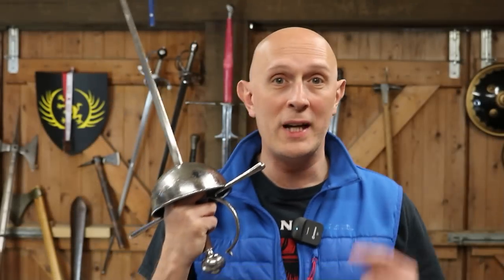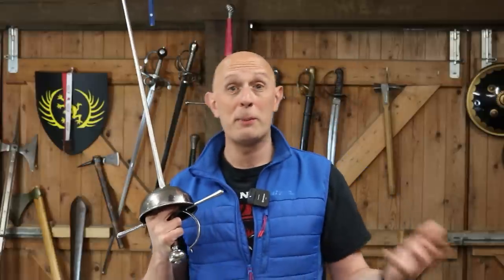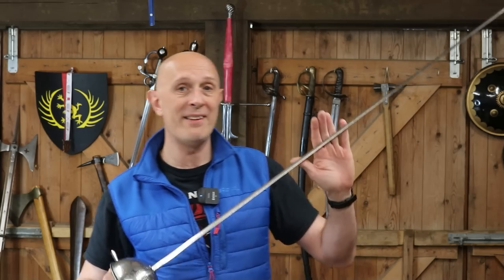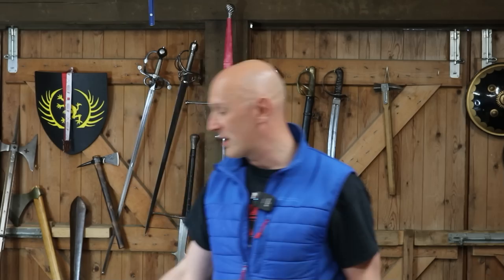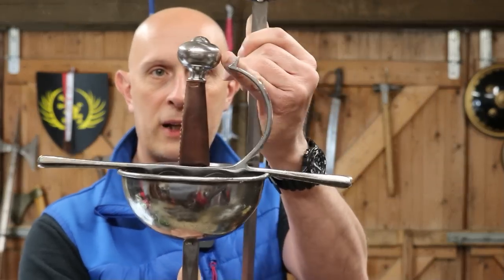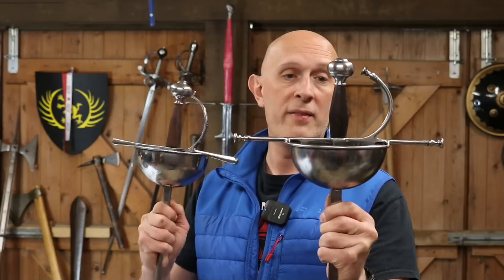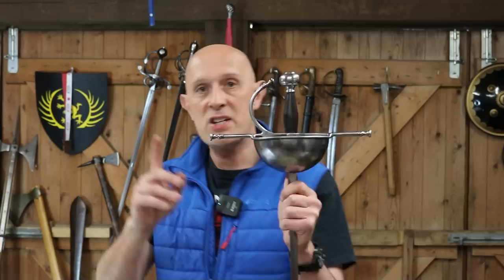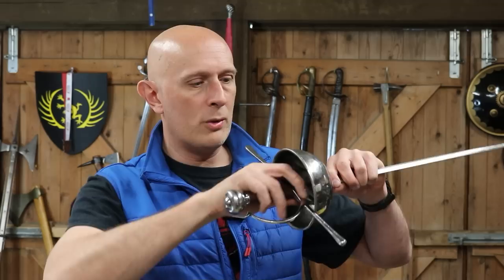Kvetun Armoury New CUP HILT RAPIER Review (first impressions)